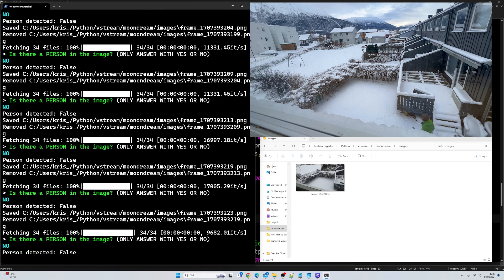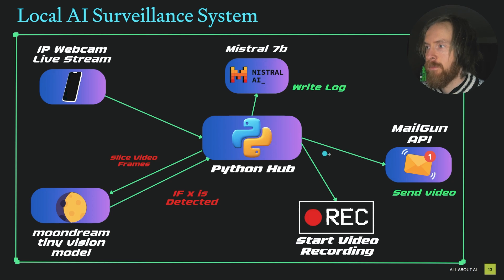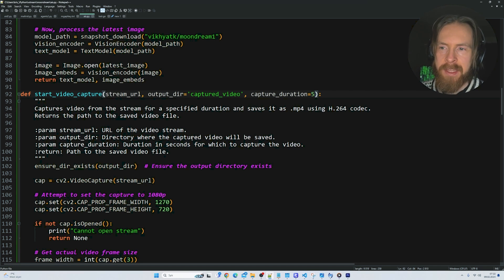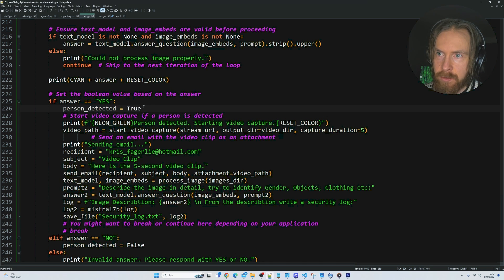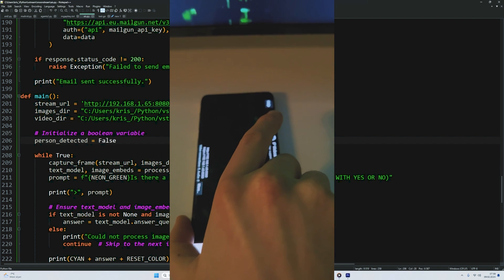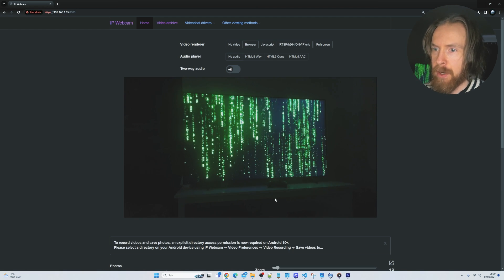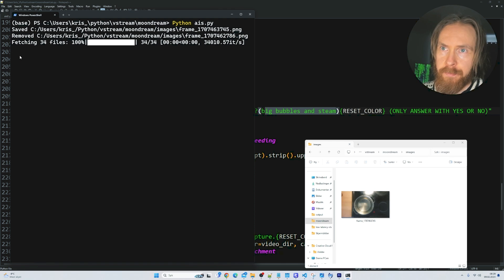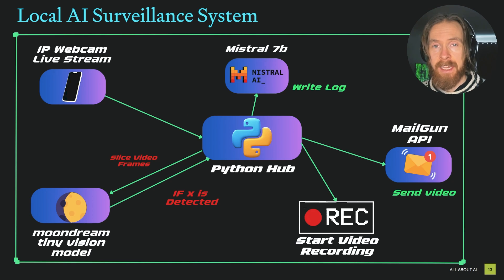100% Local AI Surveillance System - Moondream 1.6B / Python / Mistral 7B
100% Local AI Surveillance System - Moondream 1.6B / Python / Mistral 7B

In this video i create a project where I use the moondream tiny vision model and a live stream to detect different objects / persons and send a e-mail alert with the video clip attatched. Python Automation

00:00 Local AI Surveillance System Intro
00:44 Flowchart
01:48 Python Code
05:24 How to Setup IP Webcam
05:51 FIRE Test
08:10 BOILING WATER Test
09:49 Conclusion